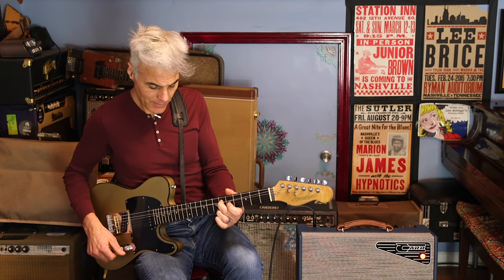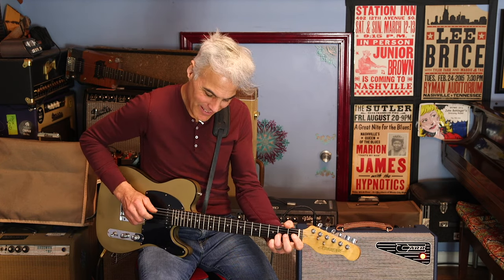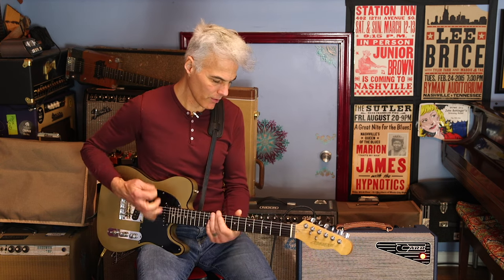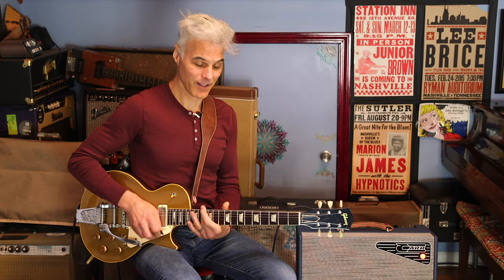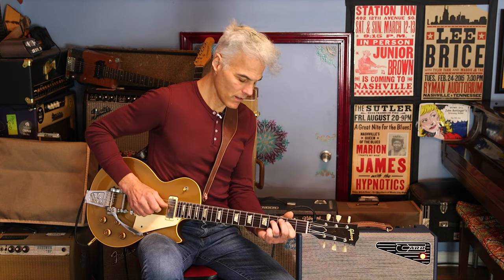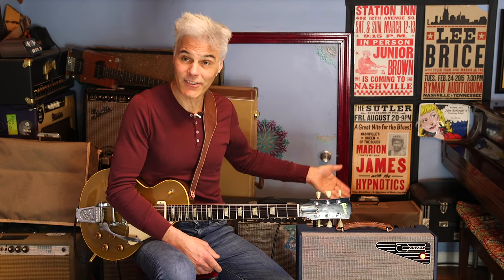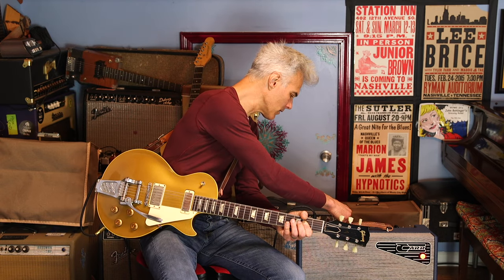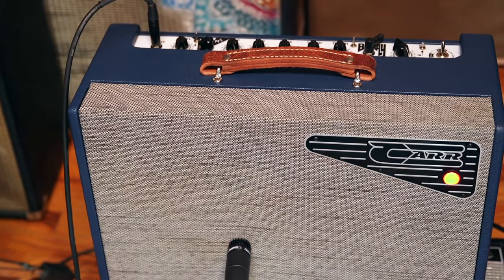Carr Bel-Ray Amp Demo | First Look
The EL84 rambler champions three legendary British ’60s to early ’70s sounds embracing their classic chime, crunch, and kerrang packed into a modern design.

Fronting a dual-EL84 output stage that generates 16 watts of power, the Bel-Ray sports a front end of two 12AX7s plus a fat British-voiced EF86* pentode tube in a triple-threat preamp that delivers Top Boost chime, Plexi grind, and H-Watt punch at the twist of a switch.

Juicy, tactile dynamics and multi-dimensional playing feel are ensured by tube rectification courtesy of an EZ81—an essential part of the power supplies in the smaller ’60s AC combos and 18-watters alike—and atmospherics are maximized by a tube-driven, bias-modulated tremolo circuit that oozes a warm, lush, swampy throb.

Atop this versatile foundation, the Bel-Ray carries the kind of feature set that has made Carr Amplifiers famous for their ability to deliver vintage-caliber tones to modern playing situations. The Level (aka Volume) control is coupled with a High/Low volume-taper toggle which selects between a direct signal or one with a partial Master Volume inserted after the following EF86 stage. In High, the volume comes on fast and furious, hitting the output stage harder for increased crunch. Set to Low, the volume rolls up gradually and drives the EL84s less aggressively, perfect for at-home nighttime playing and quieter settings.

The Bel-Ray’s decibels are further dialed in with Carr’s acclaimed built-in attenuator: a toggle switch flips between the full 16 watts and anywhere from 0 to 2 watts of power. And behind it all is Carr’s hand-wired, point-to-point circuit construction, acknowledged as among the finest in the business, using military grade power components, signal elements from the golden age of analog amplification, and other high-end parts to optimize clarity, depth, and playing feel.

The Bel-Ray — legendary British tone via top-flight American engineering.

0:00 - Playing Intro
1:30 - John Bohlinger
2:01 - Signal Chain
2:44 - Carr Bel-Ray Specs
5:12 - V66 Setting with 1952 Les Paul
5:42 - V66 Setting with Telecaster
9:05 - H73 Setting with Telecaster
12:03 - M68 Setting with Telecaster
14:19 - M68 Setting with 1952 Les Paul
16:05 - Bel-Ray Onboard Attenuator
19:58 - Cabinet, Speaker, and Pricing
20:15 - Final Thoughts on Bel-Ray
20:40 - Playing Outro